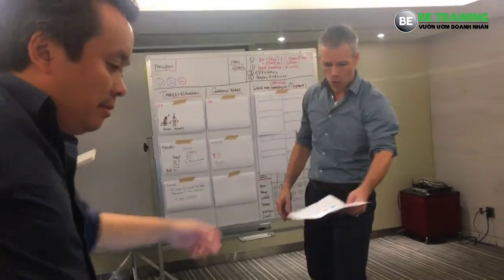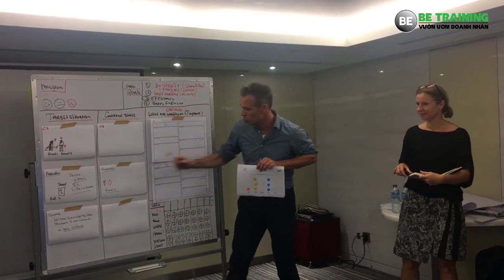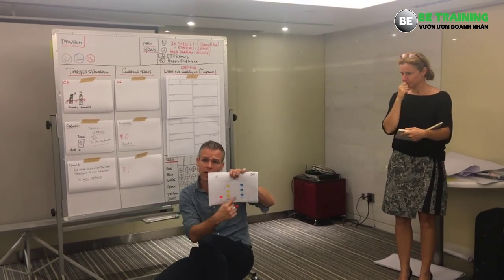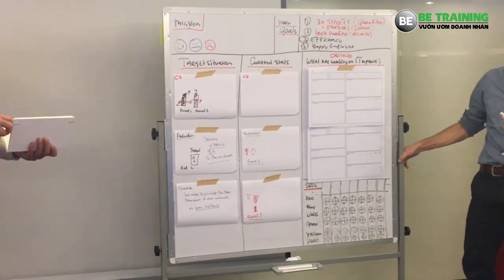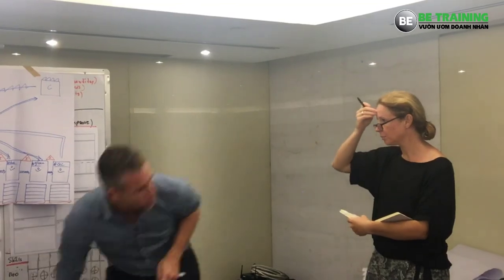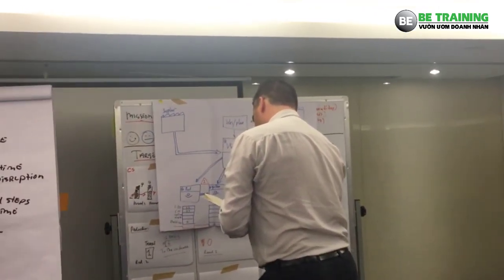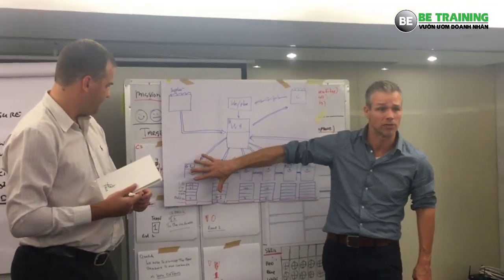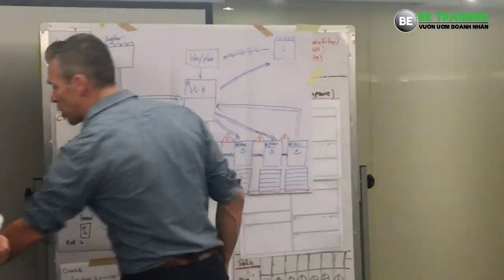Khởi nghiệp ít vốn -Giỏi tiếng anh sẽ tốt cho việc kinh doanh - Bài 128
BE TRAINING – VƯỜN ƯƠM DOANH NHÂN Tặng BẠN 01 suất học “KHỞI NGHIỆP”

"Khóa học làm thay đổi cuộc đời Bạn mãi mãi"

Thời gian: 18h - 21h30 - Thứ 5 hàng tuần

Địa điểm: Tầng M - Tòa nhà Vietcombank - 199 Điện Biên Phủ, P.15, Q. Bình Thạnh, HCM.

Học phí: 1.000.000đ, tuy nhiên BẠN được TẶNG HOÀN TOÀN MIỄN PHÍ

- Bạn đang làm việc văn phòng? Ngày 8 tiếng, muốn khởi nghiệp mà không có thời gian?
- Bạn đang là nguồn thu nhập chính, cần đi làm để có tiền trang trải cuộc sống tuy nhiên vẫn muốn ra khởi nghiệp?
- Bạn đi làm đã lâu rồi thu nhập thấp quá không đủ cho cuộc sống và tiến thân.
- Bạn vẫn còn đang ở nhà trọ và muốn kinh doanh riêng để có tiền mua nhà ở Sài Gòn này?
- Bạn đã không muốn làm công nữa rồi? Muốn ra khởi nghiệp? Chán làm công lắm rồi?
- Bạn đang không có việc làm? Muốn ra khởi nghiệp?
- Bạn đang làm mẹ và muốn khởi nghiệp tại nhà để ở gần con?
- Bạn đang nuôi người già, người mất sức lao động và muốn khởi nghiệp?

CẢM NHẬN TỪ NHỮNG BẠN ĐỂ THAM DỰ:

Biết ơn Thầy NGUYỄN THÁI DUY đã chia sẻ những giá trị vô giá cho Yến Giang. Càng thấm thía bao nhiêu khi Yến Giang đã điều hành doanh nghiệp còn gặp nhiều khó khăn và thử thách phía trước. Yến Giang đã biết được mình cần phải làm gì để giúp doanh nghiệp MySaigonHome.com của mình ngày càng lớn mạnh hơn. “Hãy bắt đầu từ chính minh” Biết ơn Thầy.

Giang Thị Kim Yến – CEO công ty MySaigonHome.

Thầy Duy chia sẻ rất chân thực làm cho tôi thấy rất hào hứng muốn ra khởi nghiệp ngay. Trước đây tôi nghĩ đến khởi nghiệp kinh doanh cần nhiều tiền, mối quan hệ… nói chung là rất nhiều vấn đề mà rất khó giải quyết dẫn đến không biết bắt đầu từ đầu và như thế nào? Khi học xong khóa huấn luyện 2 ngày của Thầy tôi rất cảm ơn Thầy, một người thầy đáng kính đã giúp tôi khai sáng biết cách khởi nghiệp từ con số không hoàn toàn có thể thậm chí nó không quá khó chỉ cần bản thân cố gắng là có thể làm được, tôi tin. Làm theo cách thầy chia sẻ giúp tôi xây dựng một sự nghiệp thành công mà tôi từng mơ ước bấy lâu nay. Cảm ơn Thầy, cảm ơn BE TRAINING, cảm ơn tất cả!

Nguyễn Văn Cương – Giám Đốc cty TNHH kỹ thuật và công nghệ V7

Ưu Đãi Đặc Biệt cho 25 Bạn đăng ký ngay HÔM NAY được mời thêm 01 bạn đi học cùng.

ĐĂNG KÝ NGAY

Họ tên - Số điện thoại – Email

BE TRAINING – VƯỜN ƯƠM DOANH NHÂN
ĐC: 199 Điện Biên Phủ, P15, Bình Thạnh, TP.HCM